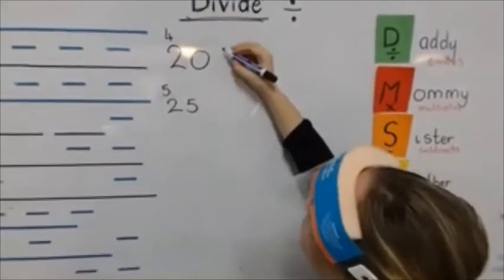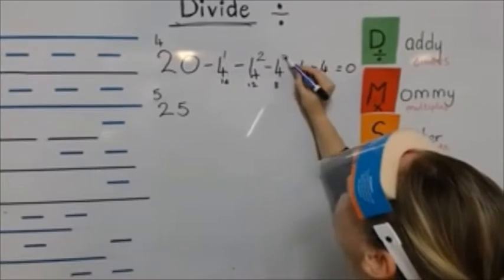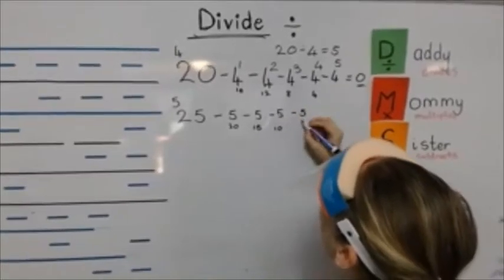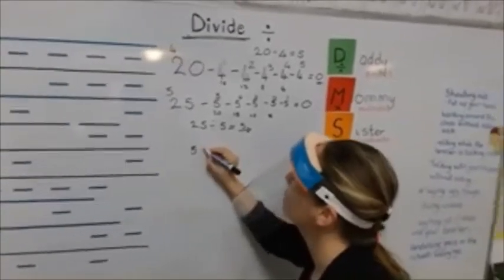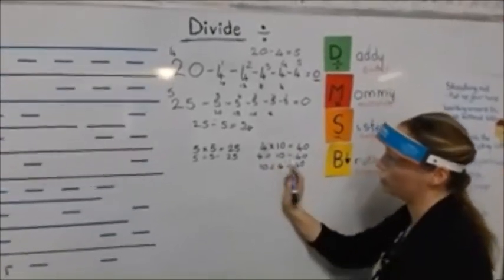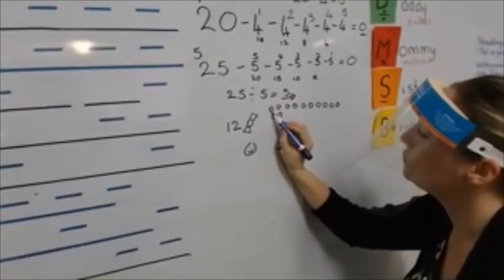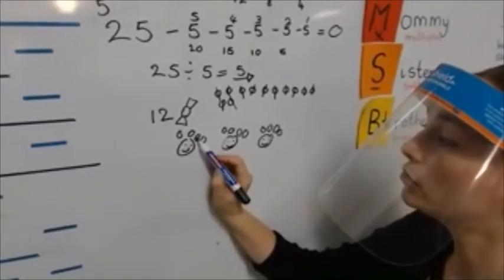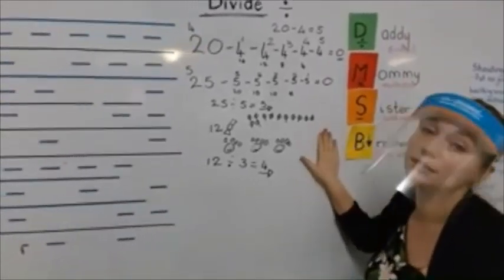Grade 3 19 May 2020